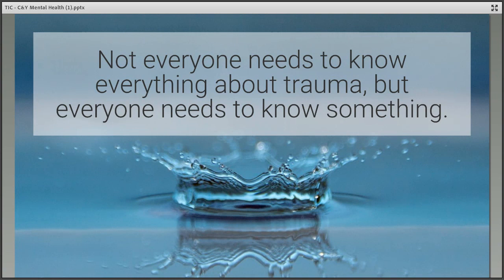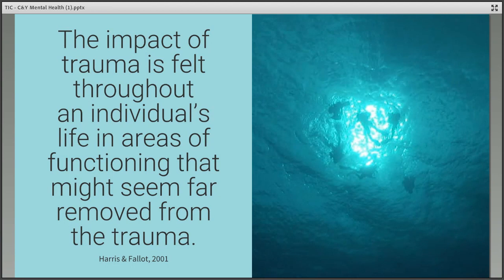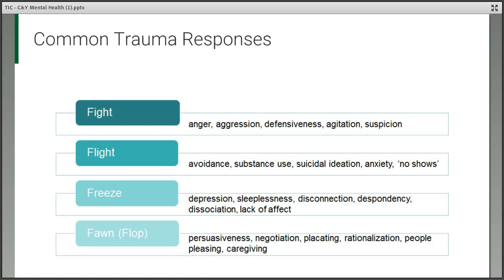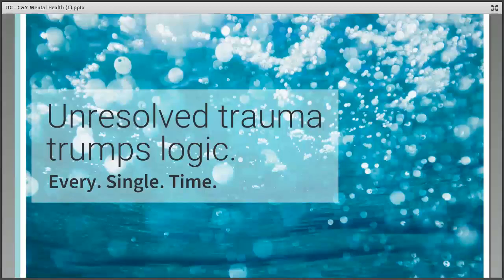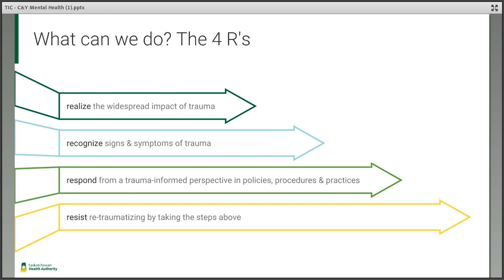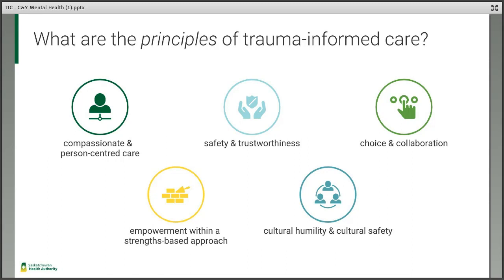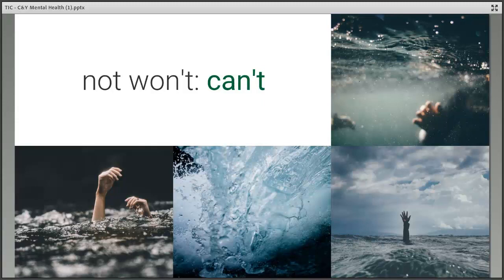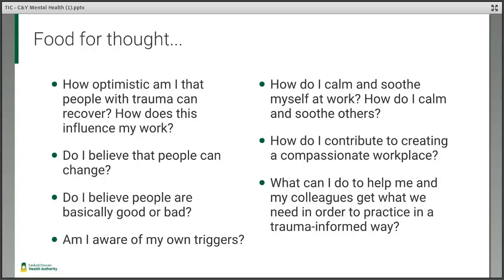Trauma Informed Care w Erin Beckwell 1 0